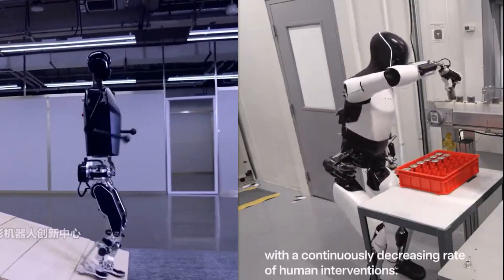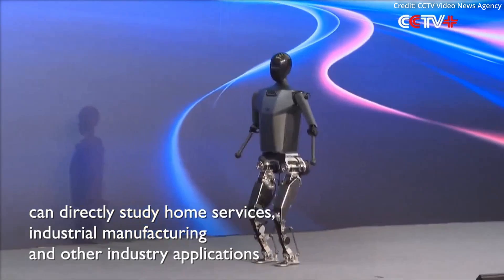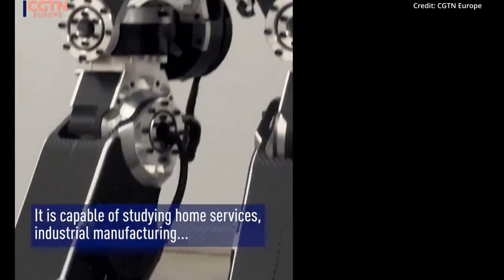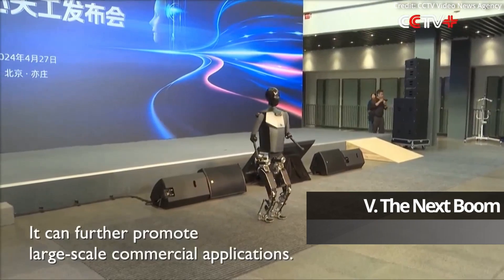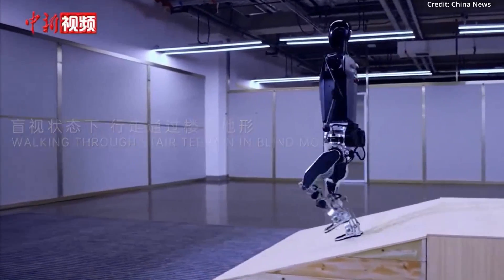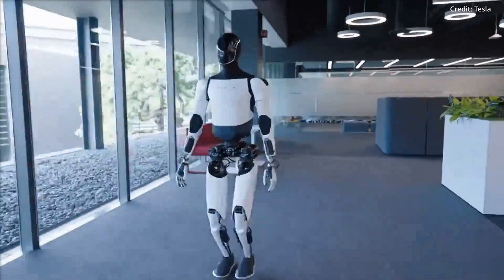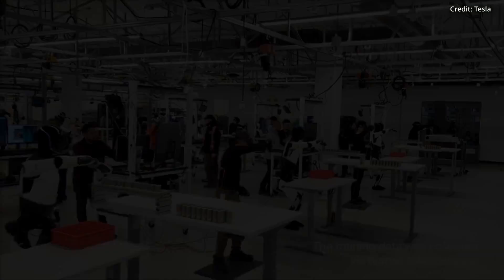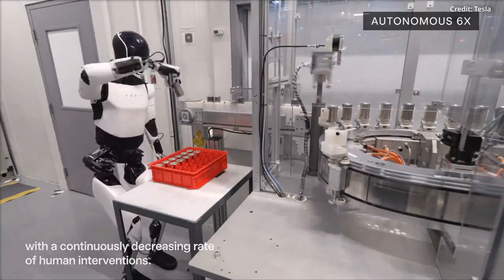New AI Robot Demos Shocking 47 Axes Breakthrough Using This New Tech (TESLA OPTIMUS X “AGI”)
- Introducing Tiangong, a new fully electric humanoid robot from China that is open sourcing android development for the world, plus Tesla issues a new update on the Optimus X robot progress.

AI news timestamps:
0:00 Tiangong AI robot
0:30 robot specifications
1:40 processing power
2:15 open source
3:11 robotics boom
4:16 Tesla Optimus X